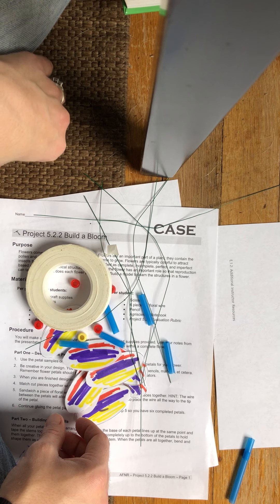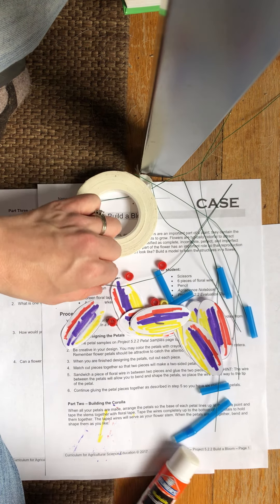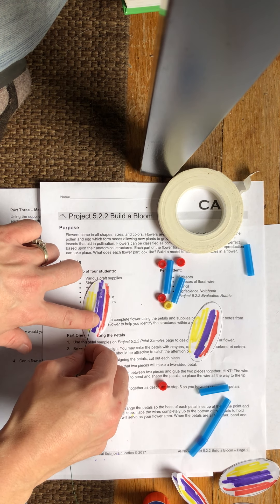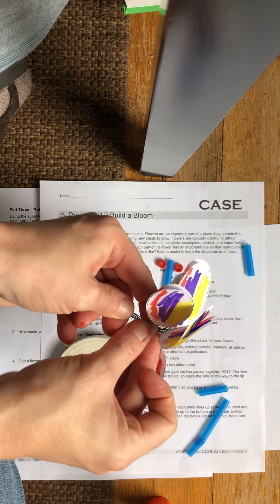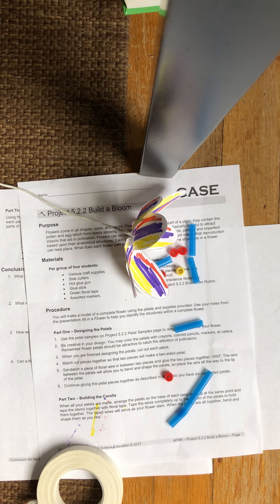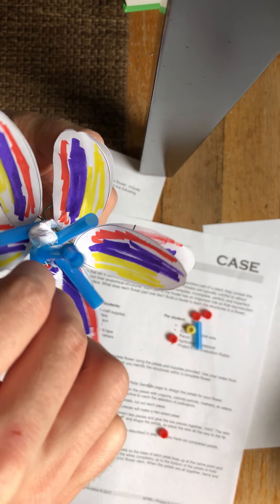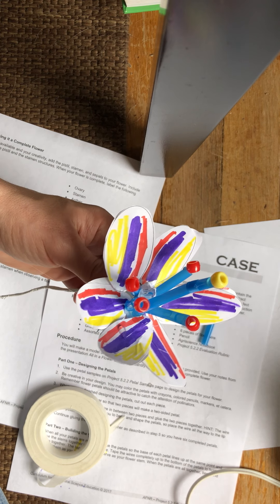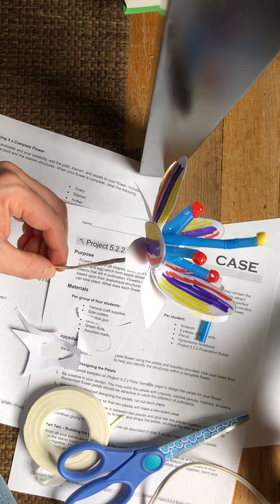Build A Bloom Instructions/Demo